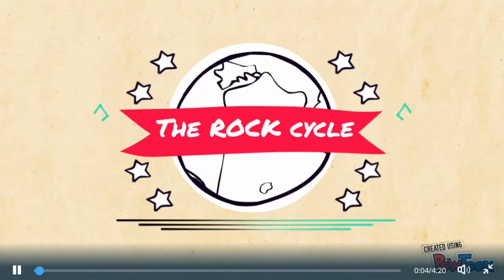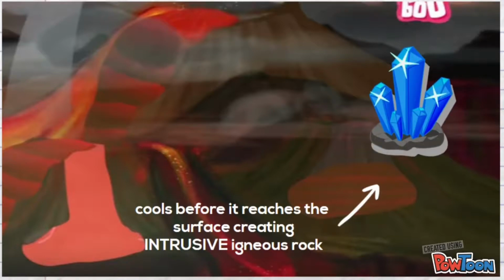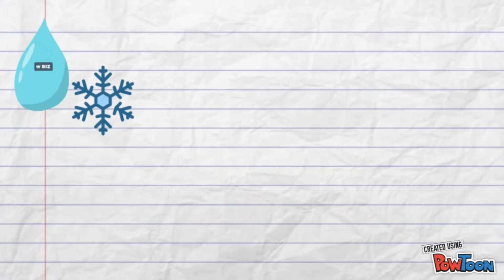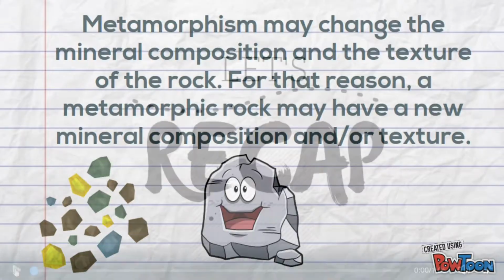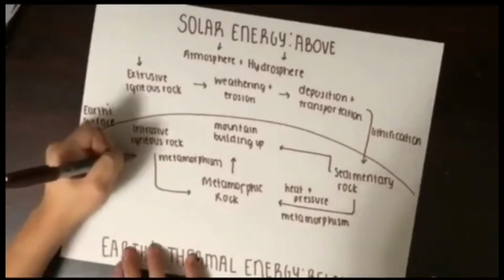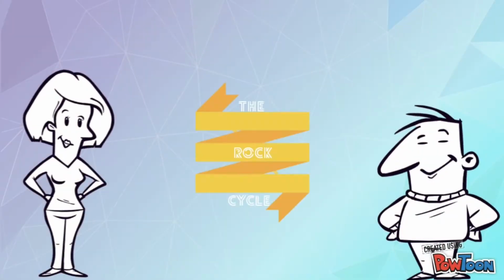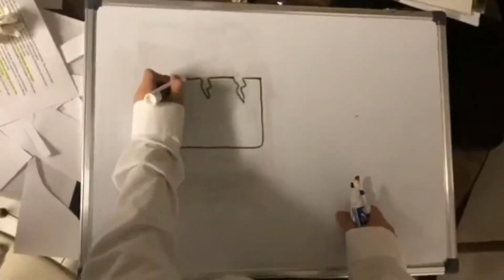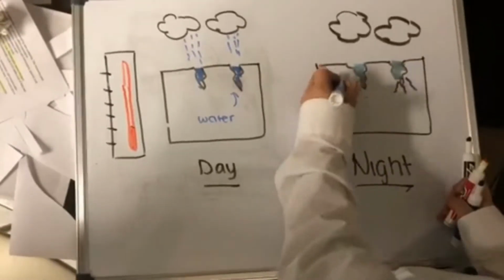Geo vid- Lorena, Mary, Vanessa and Elessa